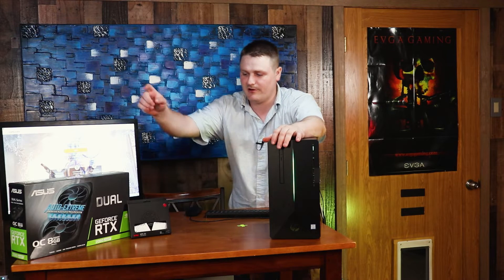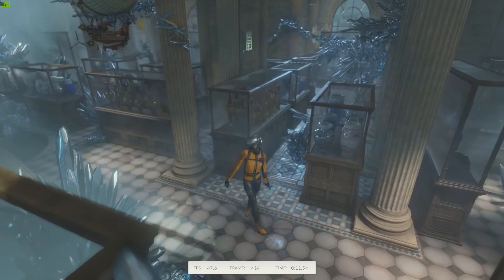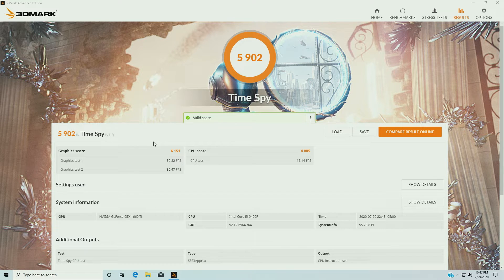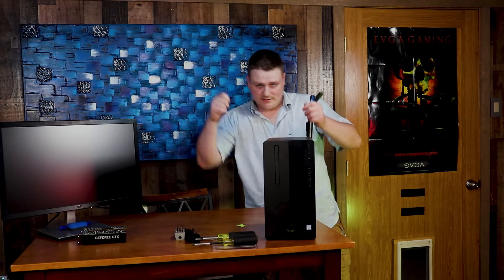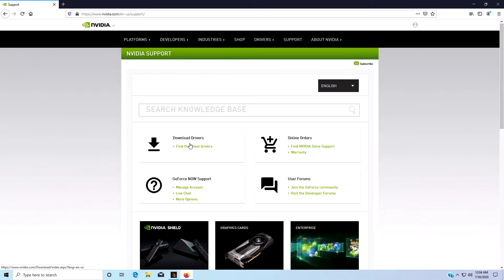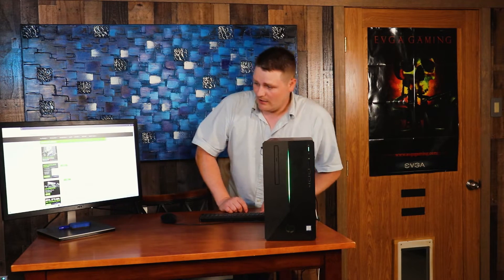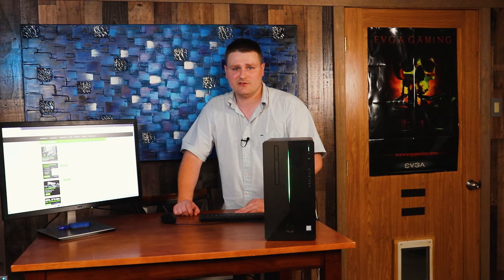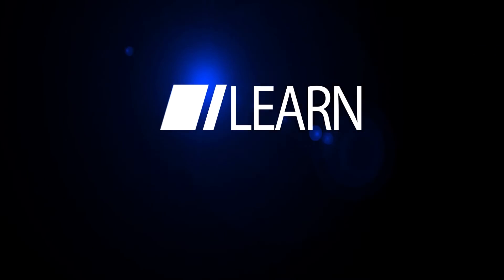Hp Pavilion Gaming Desktop 690 Upgrade To A RTX 2060 Super 8GB GPU & 16GB Of Ram (How to Install)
In this video we will be upgrading the Hp Pavilion Gaming Desktop 690-00, it will be Getting a ASUS Dual NVIDIA GeForce RTX 2060 Super 8GB GPU and a 16GB Ram Kit of AData XPG 3000MHz  (2x8GB) Memory. I'll show you how to upgrade the GPU and RAM, and how to Install the Driver's.

-Links to upgraded parts used in this video are listed below-

-Memory: ADATA XPG Z1 16 GB (2 x 8 GB) DDR4-3000 CL16 Memory

-GPU- *Asus 2060 Super 8GB*

-Upgrading List of Parts that will work with this PC -

-GPU's- Graphics Card

ZOTAC Gaming GeForce RTX 4070 Twin Edge OC DLSS 3 12GB, Need 500 Watt PSU

*GTX 1650, RX 5500 or XT, RX5600 or XT, GTX 1660 Super, GTX 1660Ti, RTX 2060 & Super.

-Intel CPU list for this 690-0073w-
*i5-8400, i7+8700, i3-8100, i7-9700 & F, i5-9400 & F, i3-9100.

-Intel i3, i5 & i7. None K Type 8th and 9th gen-
-Also Pentium and Celerons work as well-
-You will also need Thermal Paste. Best rated brands are cooler master & then thermal grizzly-

-AMD List For Other 690's Not this PC-
-Mother board: Sunflower. Socket AM4. Chipset: AMD Promontory FCH.
 *Ryzen7-2700, Ryzen5-2600,  Ryzen7-1700, Ryzen5-1600,
 *Ryzen5-2400G,  Ryzen3-2200G.
 -Should work but have not verified it-
* Ryzen7-3700x, Ryzen5-3600, Ryzen5-2500X

-Specs of this Pc-
400W 80+ PSU, Intel Core i5-9400F, NVIDIA GeForce GTX 1660Ti, 8GB RAM, 256GB SSD, Windows 10,  288-Pin, Supports up to 32 GB (with two 16 GB modules)Dual channel memory & 16 GB (with two 8 GB modules) on 64-bit computers. One M.2 socket 2230 for Wireless LAN, One M.2 socket 3, 2280 type for SSD. Rear I/O; 1xVGA (1) USB 3.1 Gen 1 Type-A port, (5) USB 2.0 Type-A ports.

-400Watts PSU Part #  HP SFF L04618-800-

**Parts that can be upgraded**
*500Watt Hp Power supply. (L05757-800) FYI This version you can only get one screw in the case.
-I have not Tried the supply my self. -Numbered above-
-This will work on the TG, 590 & 690. I've tested it.

-You may want to pick up a Cheap USB 3.0 Hub to add more USB 3.0 Ports.
*LYFNLOVE USB Hub 3.0 Splitter, 7 Port USB Amazon

 *Cheap 27" AOC G2790VX 27" Frameless Gaming Monitor, FHD
4K HDMI Cable 6 ft

-Upgraded Memory:

*Corsair Vengeance LPX 16GB (2x8GB) DDR4

*Corsair LPX 32GB C15 (2X16GB) DDR4

*HyperX Fury 16GB 2666MHz:

*Crucial 2666 MHz DDR4 16GB (8GBx2):

*Keyboard Logitech G213 Spill-Resistant and Durable Design:

-Upgraded CPU (None K only)-
*Core i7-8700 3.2Ghz 6-Core CPU

-Upgraded GPU-

*EVGA 2060 RTX:

*MSI Gaming GeForce RTX 2060 Super 8GB

-Upgraded Nvme Drives-
**M.2 M-Key 2280 NvMe Drives** **If you are Cloning make sure it is larger**
--Samsung 500GB Amazon
-- Samsung 1TB Amazon
-- Samsung 2Tb Amazon

                          **SSD Drivers 128GB to 15TB**
-- Samsung 512GB Amazon
-- Samsung 1TB Amazon
-- Samsung 2TB Amazon

**HDD Hard Drives These can Go up to 20TB at this time of making this video**
                    +Western Digital*

-- 3TB Amazon
-- 4TB Amazon
-- 6TB Amazon

+ Seagate +
-- 3TB Amazon
-- 4TB Amazon
-- 6TB Amazon

-Upgraded PSU if you have the 200 watt or 310 watt
-400 Watt Drop in PSU L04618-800

-PC Screw Kit-
 **250pcs Personal Computer Screws**